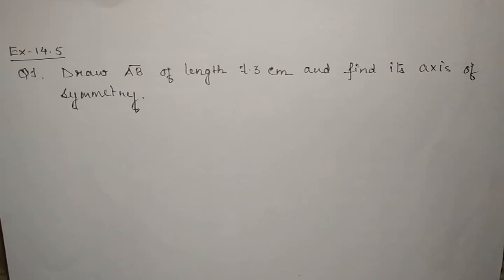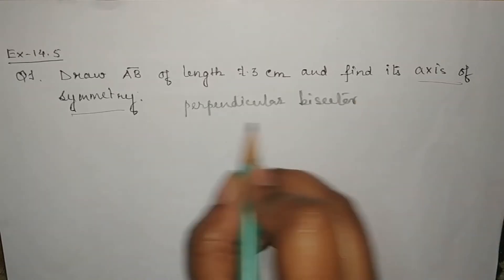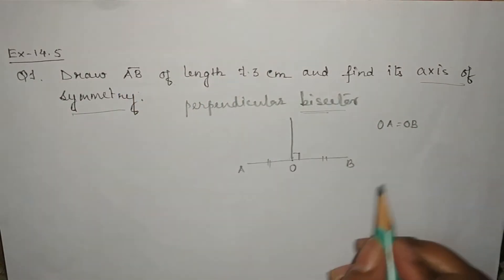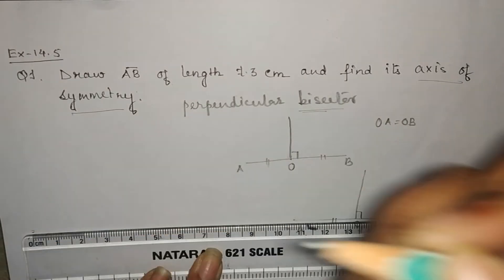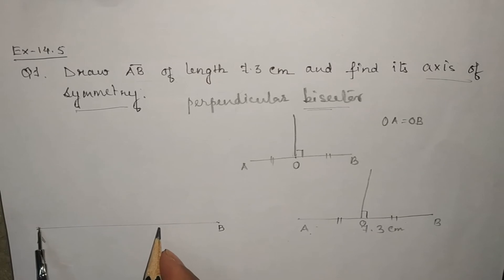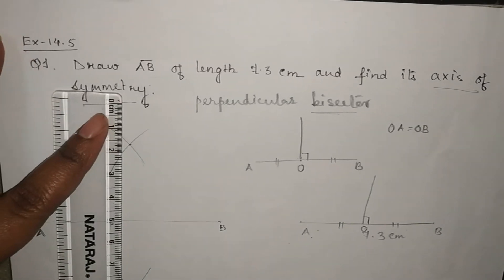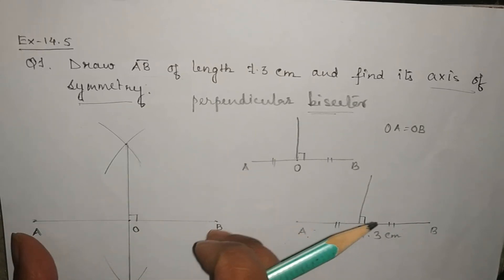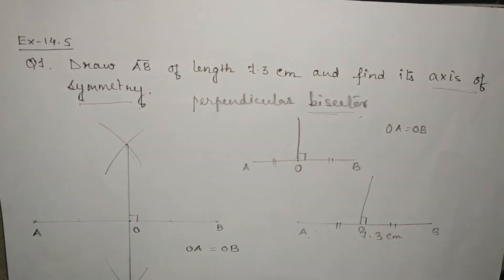Chapter 14 Ex 14.5 Q1- Practical Geometry